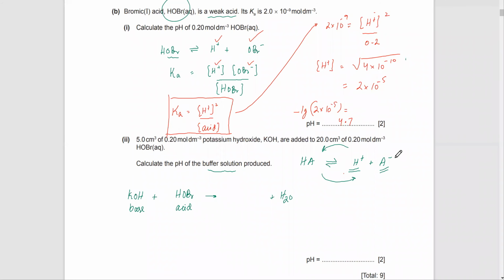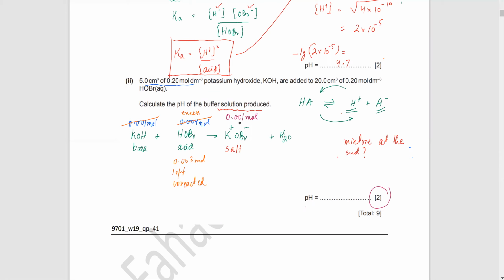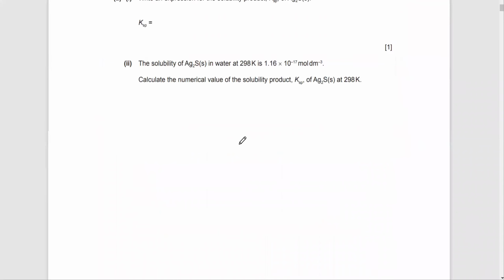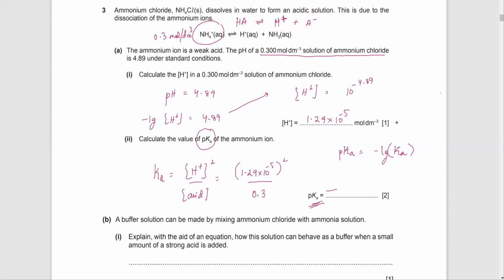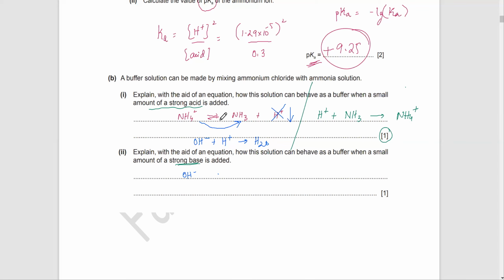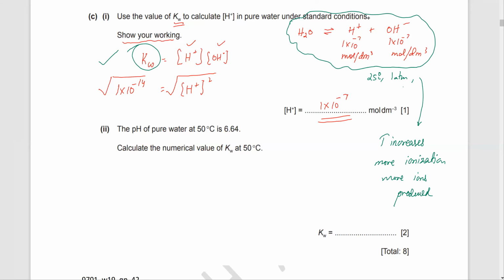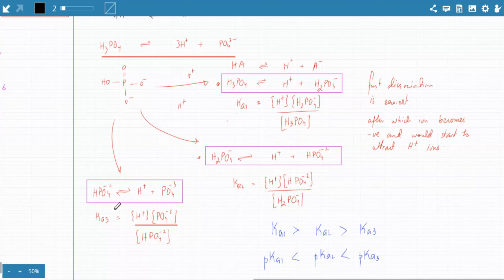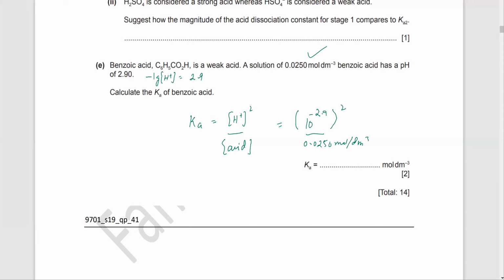Live Class - A2 Chem - Past Paper Practice for Dissociation Constant Ka, and Buffers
The solubility product constant, Ksp​, is the equilibrium constant for a solid substance dissolving in an aqueous solution. It represents the level at which a solute dissolves in solution. The more soluble a substance is, the higher the Ksp value it has.

Pure water undergoes a reversible reaction in which both H+ and OH- are generated. The equilibrium constant for this reaction, called the water dissociation constant, Kw, is 1.01 × 10-14 at 25 °C.